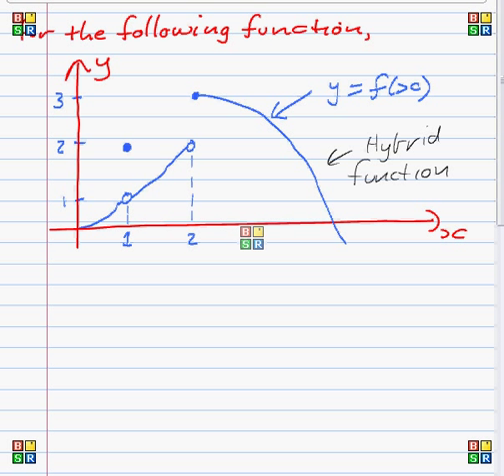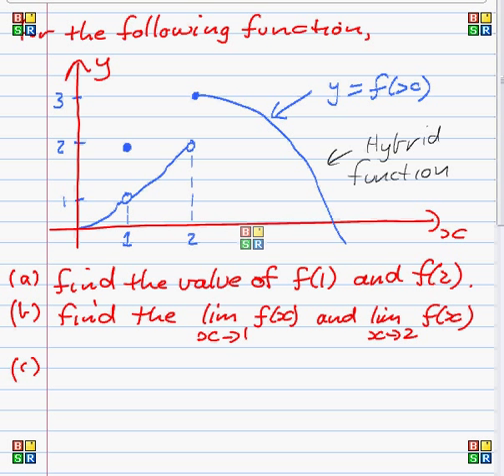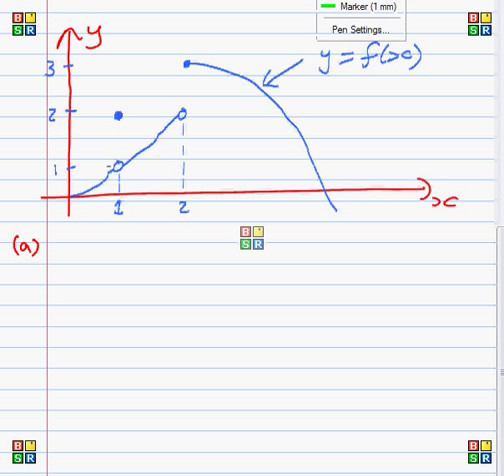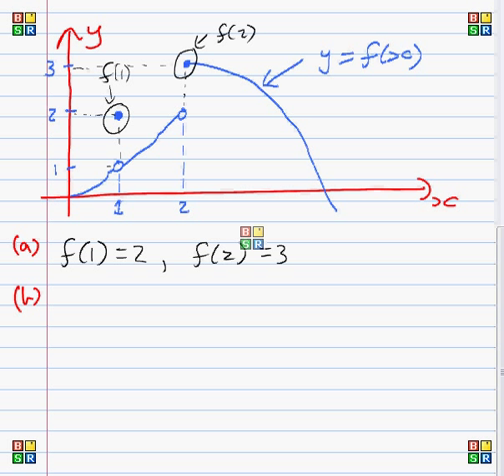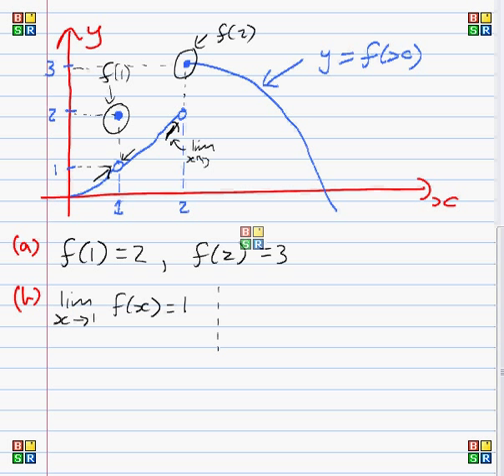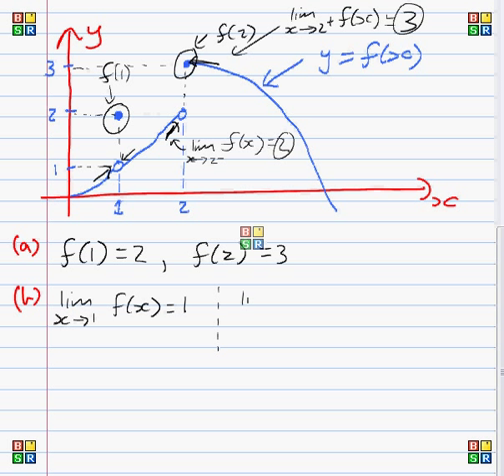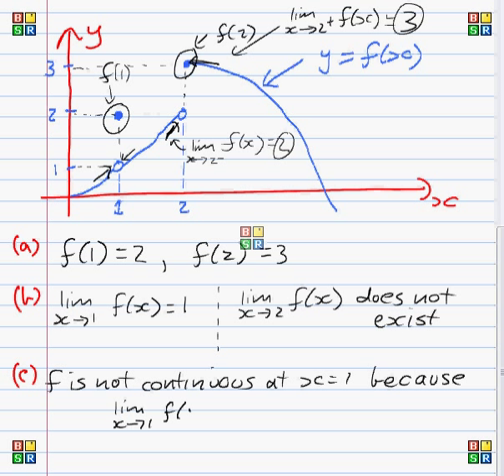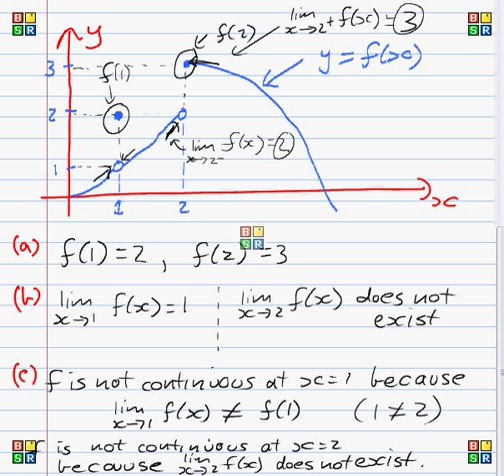Limits and Continuity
An example of limits and continuity.